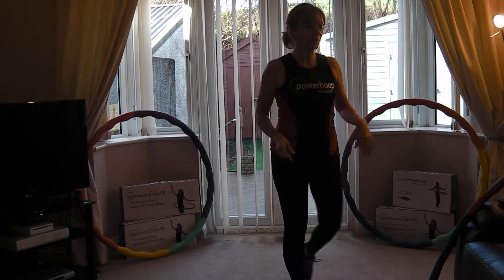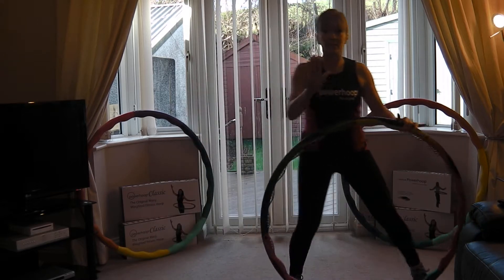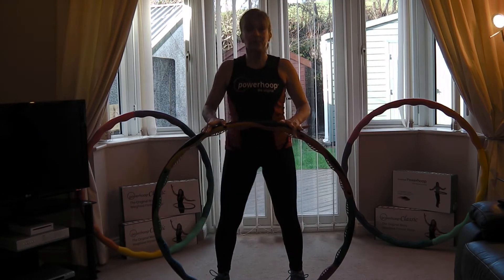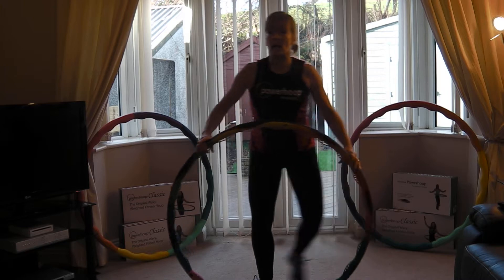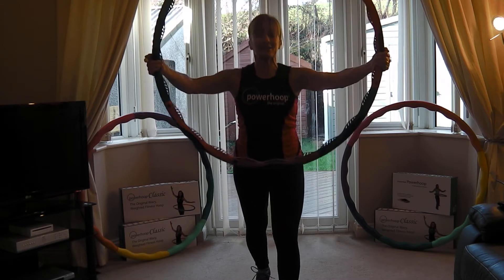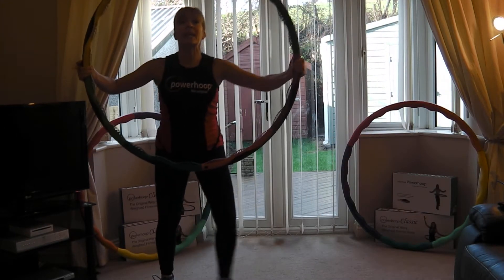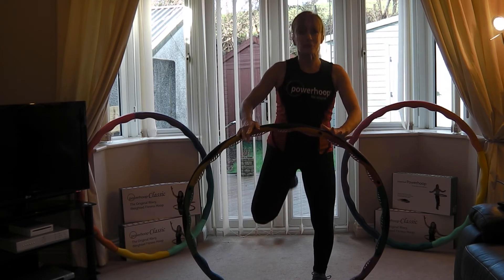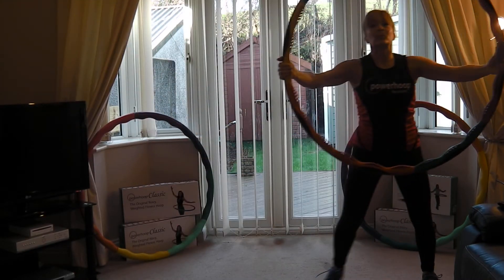Powerhoop Taunton with Dianne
Powerhoop Warm-Up track,